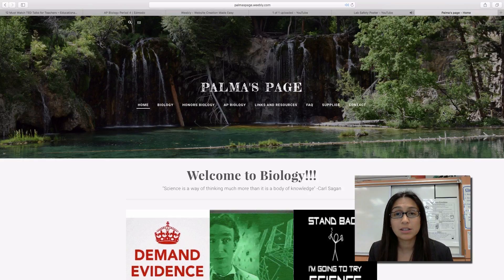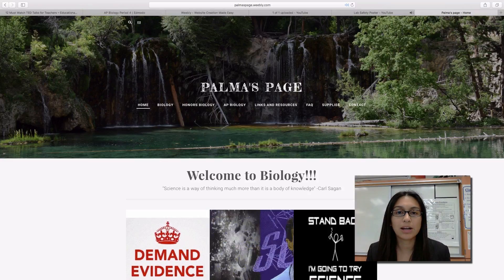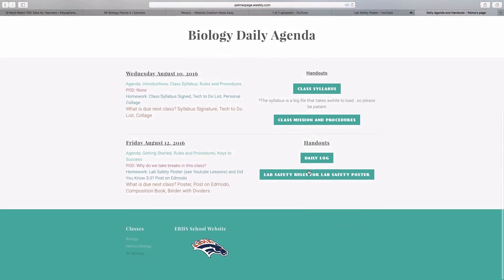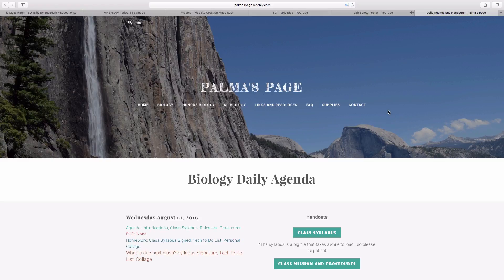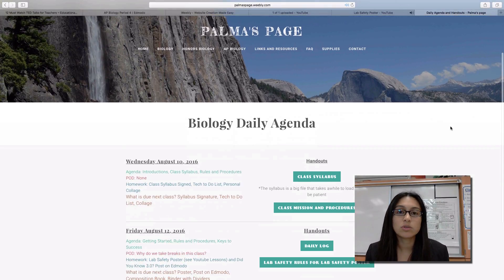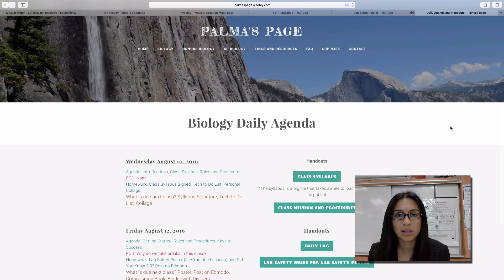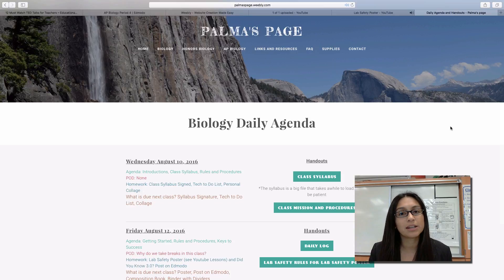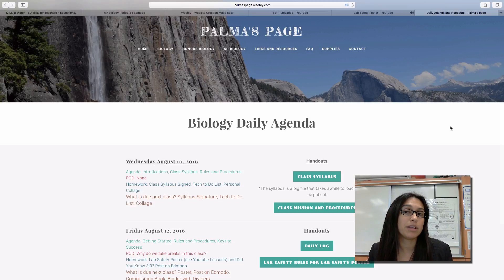Lab Safety 2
Directions for completing your lab safety poster.